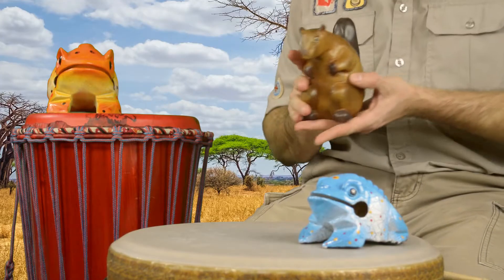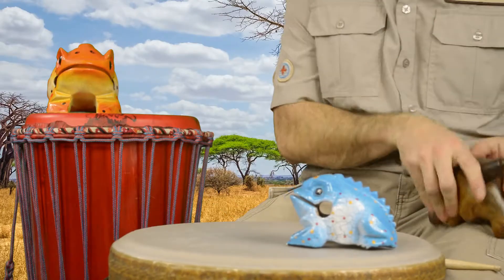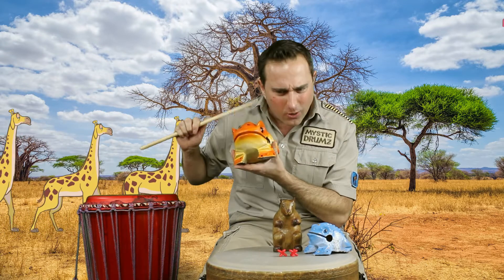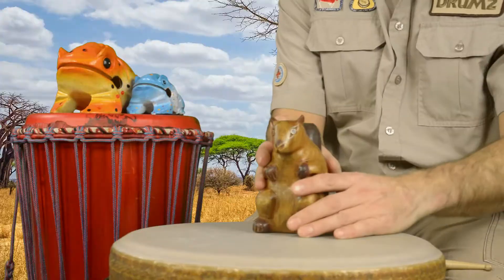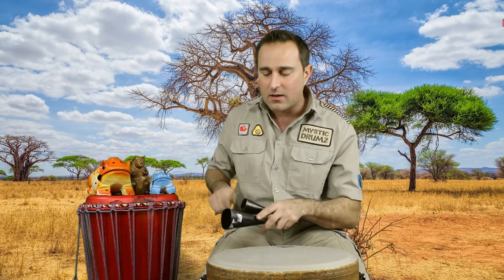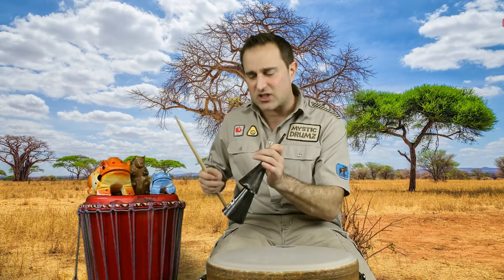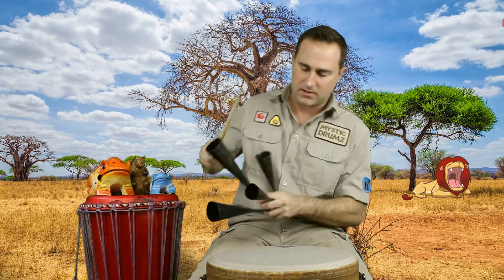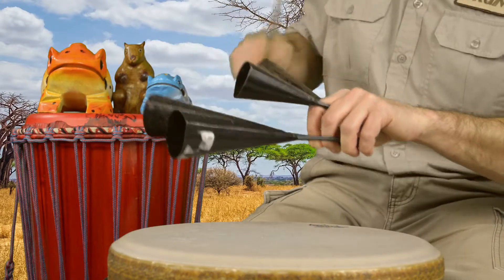Agogo | 027 | Mystic Drumz Children's Entertainment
Lorne, Jerry, Airy and new friend Nuts learn about the Agogo!

World Music Safari Adventures with Lorne and Jerry the Frog

Episode 027: Agogo

Mystic Drumz invites children to travel the planet in search of rare and unique percussion instruments and drums!

Music Education with a new and fun approach!